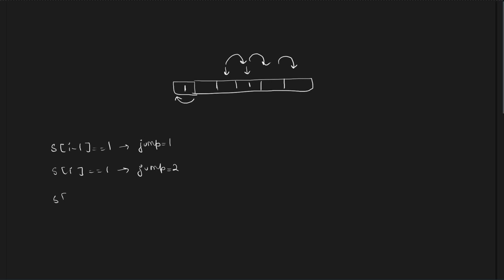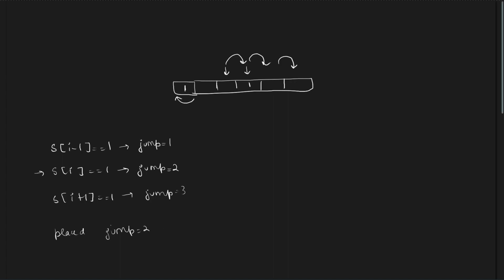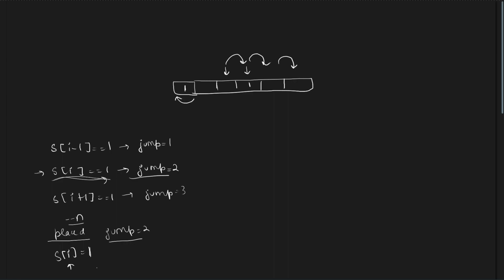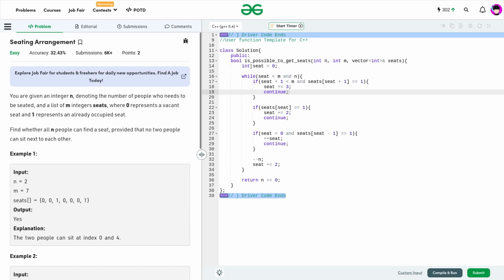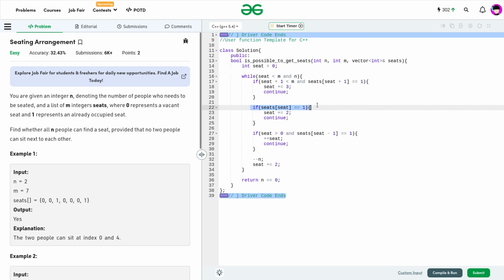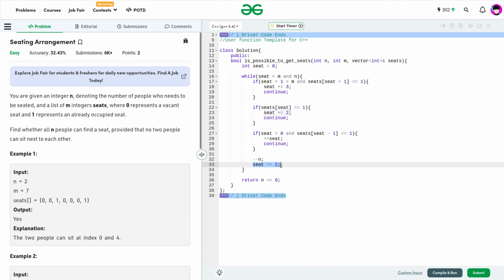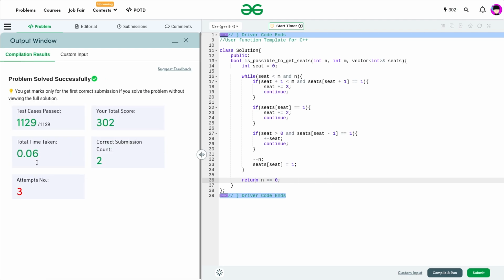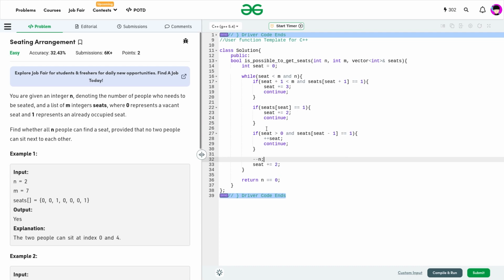Seating Arrangement | 26 April POTD | C++ | Geeks for Geeks Problem of the Day